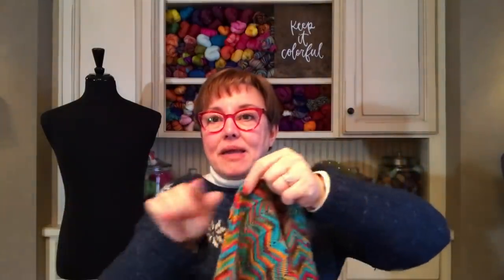Ep 91 Vittorio Shawl & Chatter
A knitting podcast with an emphasis on sweaters and shawls
PODCAST NOTES – Ep 91
WELCOME – Music: New Day - IKSON
WHAT AM I WEARING
Nicecapades Sweater from Minnesota 52

AUDIOBOOKS OF THE WEEK
Oh William! Elizabeth Strout – Pulitzer prize winner
Yolk by Mary H.K. Choi
Ghosts of Harvard by Francesca Serritella

SHAWL OF THE WEEK
Vittorio by Corrina Ferguson

When working a large item with increases – mark the center 20, 25 or 50 stitches then you never have to count those again – continue to add stitch markers in the middle section as the piece grows

THINGS I SAW ON THE INTERNET
Give Back Box: does not have to be an amazon box – fill it – go to give back box website for free shipping label – schedule pick up or do a drop off

SPECIAL NOTES – THINGS I HAVE TO TELL YOU
I have Knit Companion patterns: Friendship Road Sweater; Chim Chim-in-ney Hat

CORI’S STORIES
Red Wing Shoes; New Cars; Cody illness

PEARS OF SOCKS COLLECTION KAL
Drawing for prizes
#535 merlinmagic – Connie in Hastings
#661 Knitting grammie = Jane CO & AZ
#71 thecraftykeller = Amber in Iowa